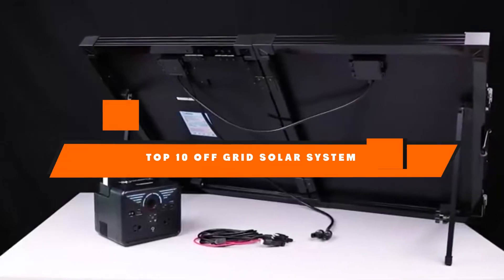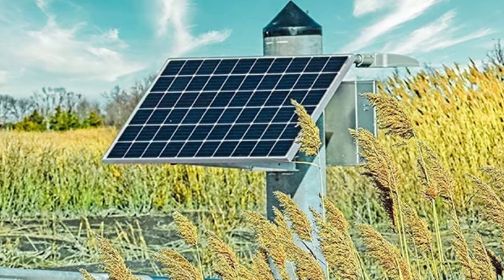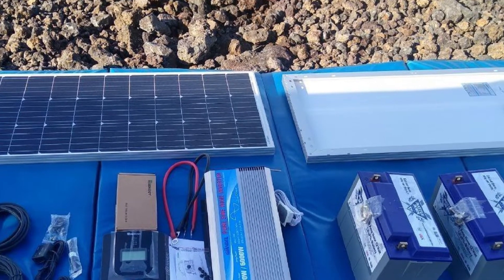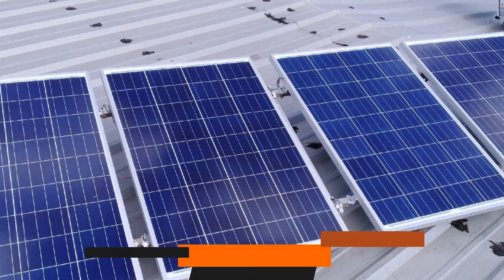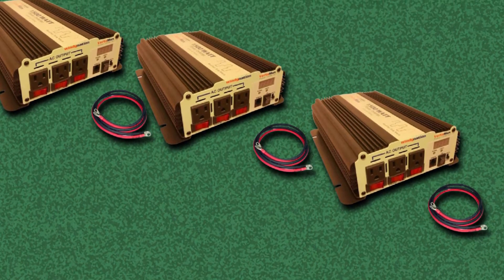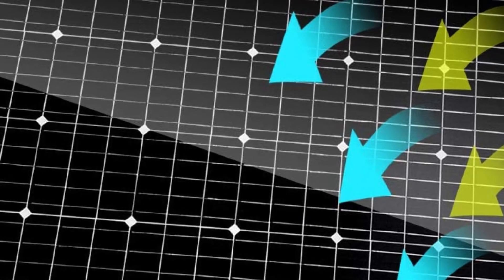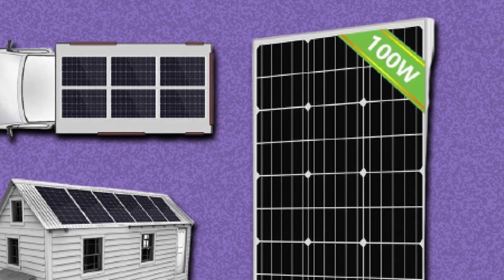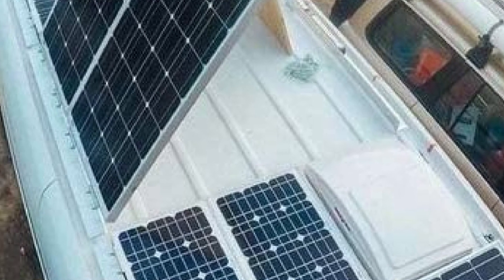Best Off Grid Solar System In 2024 - Top 10 Off Grid Solar Systems Review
Links to the Best Off Grid Solar System we listed in today's Off Grid Solar System Review video & Buying Guide:

1 . Renogy 100W Off Grid Solar Panel [Amazon]
2 . Topsolar 20-Watt 12-Volt Solar Panel [Amazon]
3 . Renogy 400W Premium Solar Panel [Amazon]
4 . Weize 100w 12v Solar Starter Kit [Amazon]
5 . WindyNation 4-Piece 400W Solar Kit [Amazon]
6 . WindyNation 400-Watt Solar Panel [Amazon]
7 . Renogy 200W Off Grid Solar Kit [Amazon]
8 . Giosolar 1000-Watt Solar Off Grid System [Amazon]
9 . Eco-worthy 240 Watt 12v Solar Panel Kit [Amazon]
10 . Eco-worthy 1200 Watt 24v Solar Panel [Amazon]

What are the Best Off Grid Solar System in 2024?

In today's video we reviewed the top 10 best Off Grid Solar System on the market in 2024. We made this list based on our personal opinion and we ranked them in no particular order, after doing our research based on their prices, quality, durability, brand reputation and many more.

After watching this video you will know which are the best budget, top selling and top rated Off Grid Solar System on the market today.

If you choose from this list you can be sure that you buy one of the best Off Grid Solar System available today.